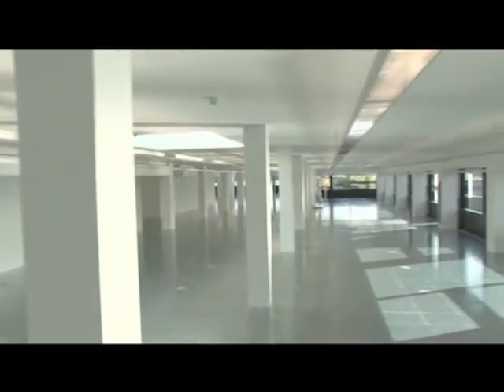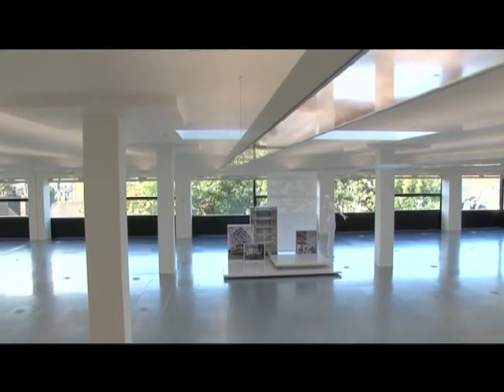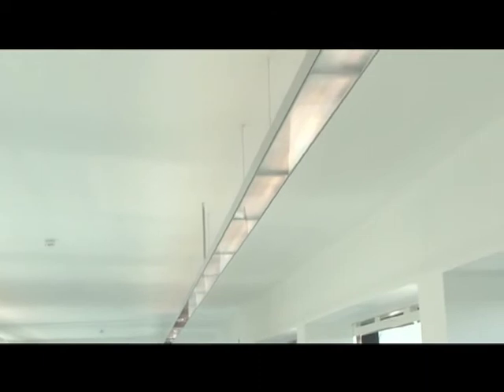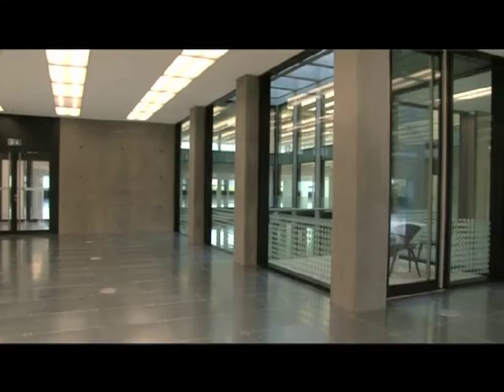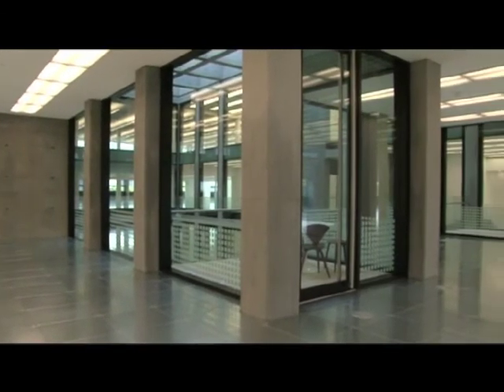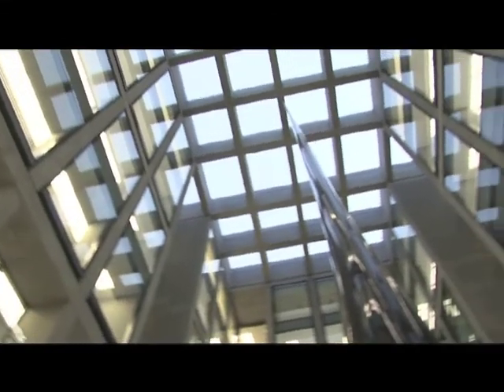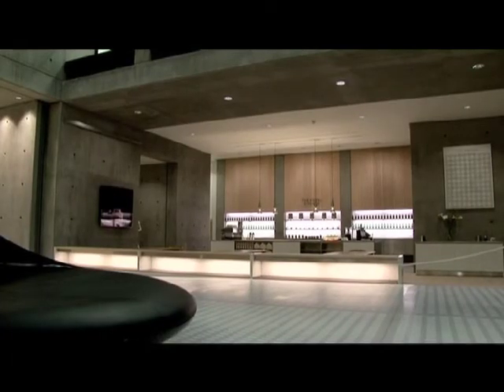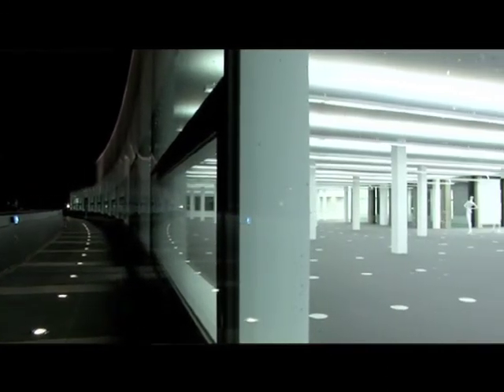Zumtobel Lighting - Angel Building (London)